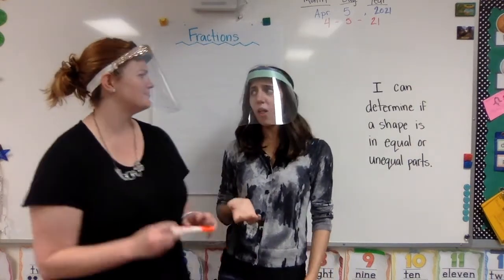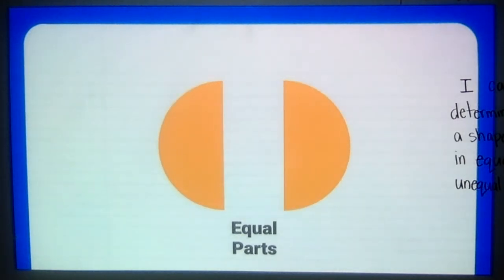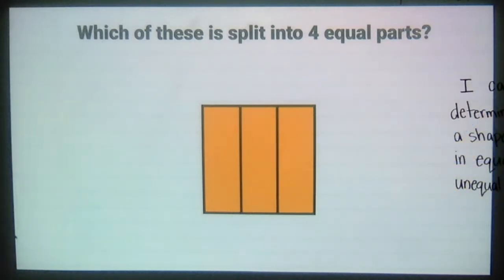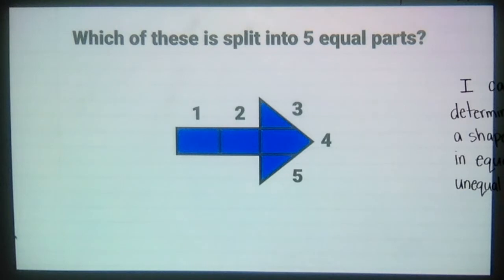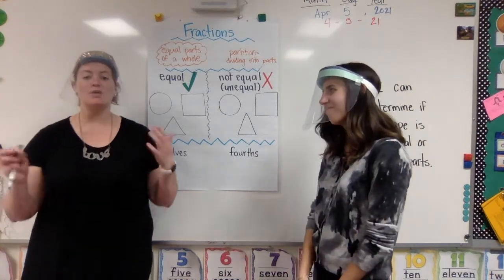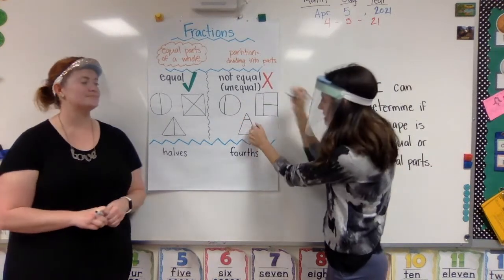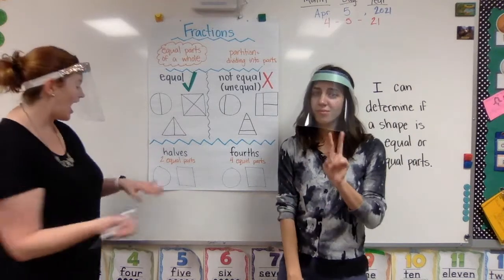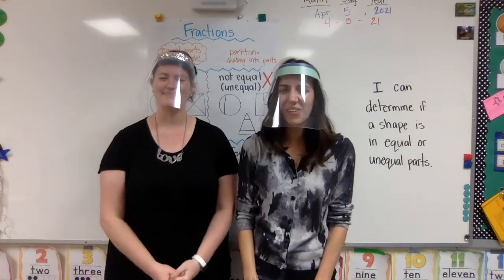Equal and Unequal Shares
Determining if a partitioned shape is in equal or unequal pieces